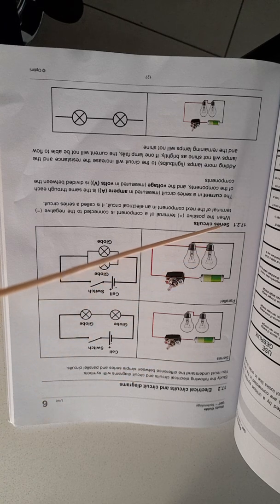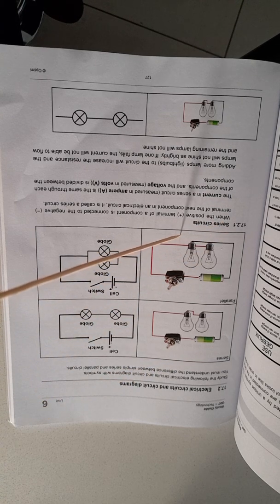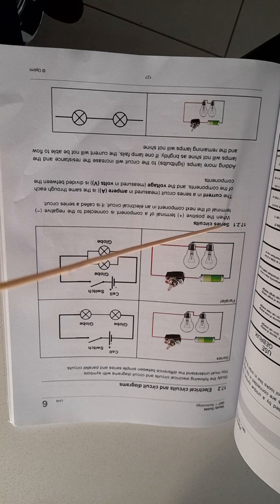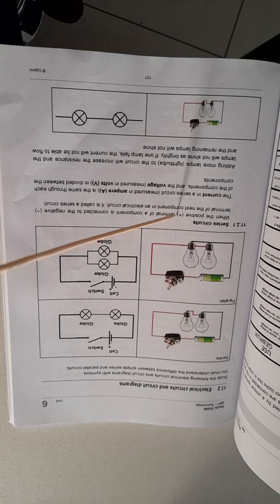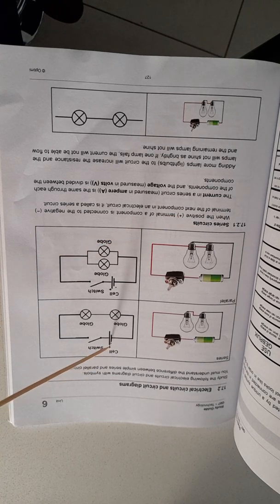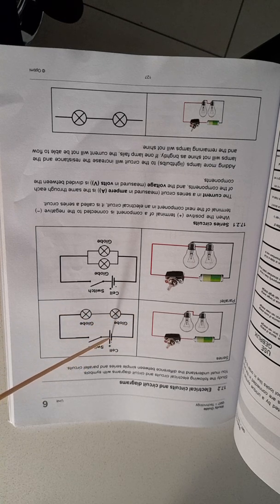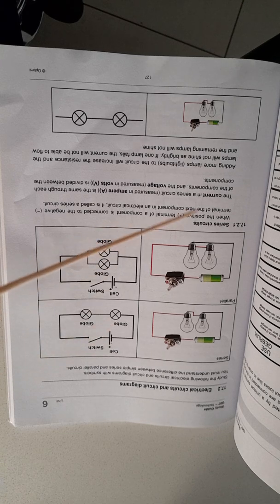G07 T3 TEC 3